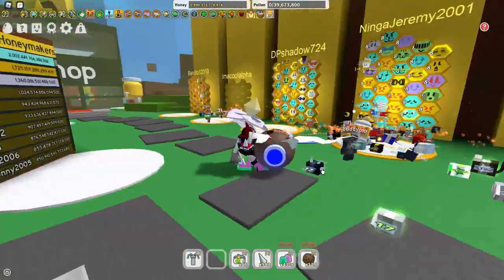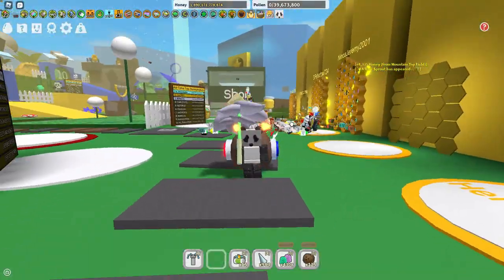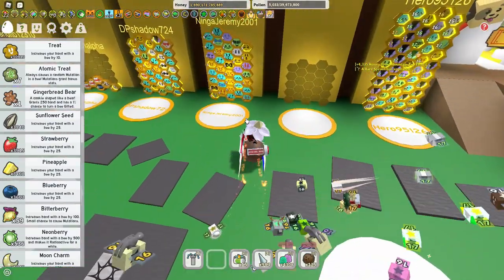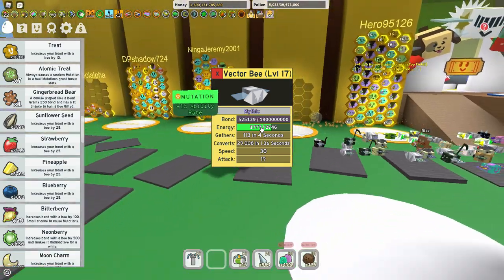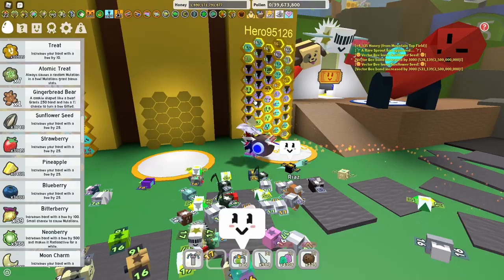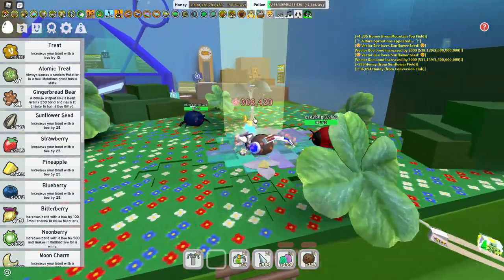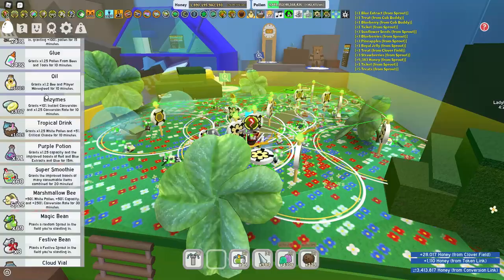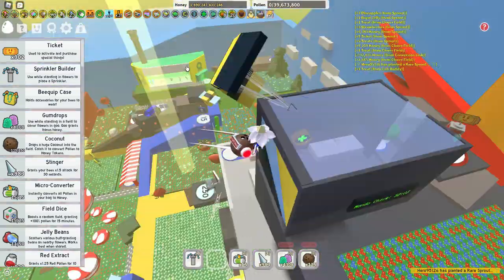How I Get GIFTED MYTHIC BEES *FAST* | Roblox Bee Swarm Simulator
Hello everyone! In this video I show you how I get my vectors/mythic bees gifted fast!